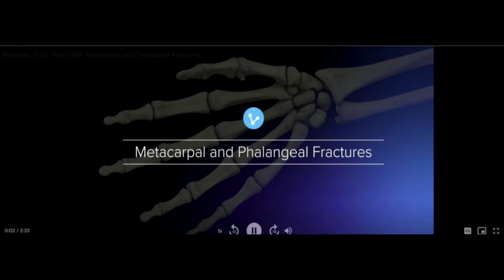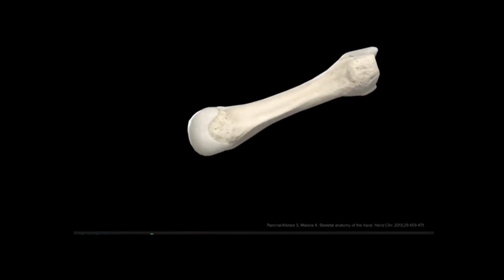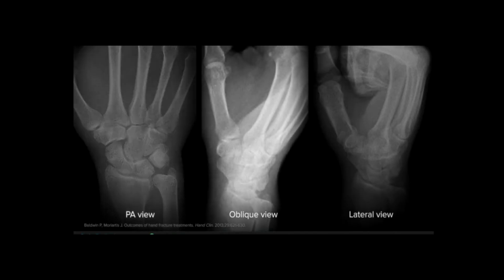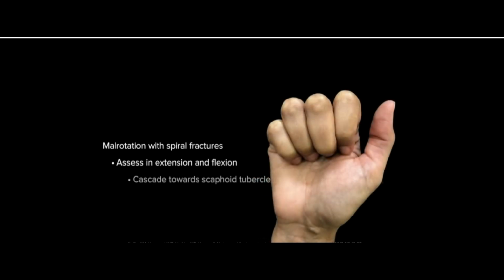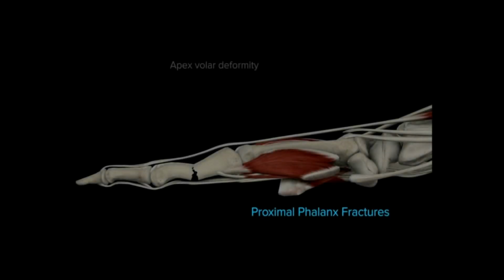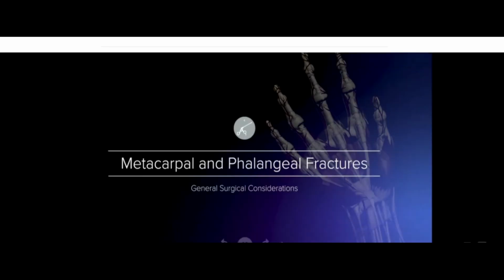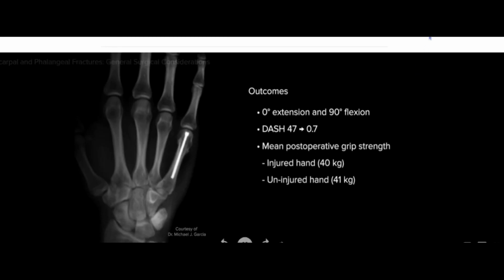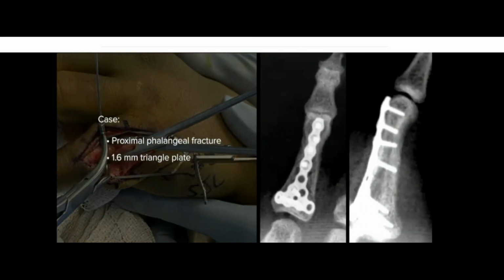Metacarpal and Phalangeal Fractures - Anatomy | Biomechanics | Surgical Considerations